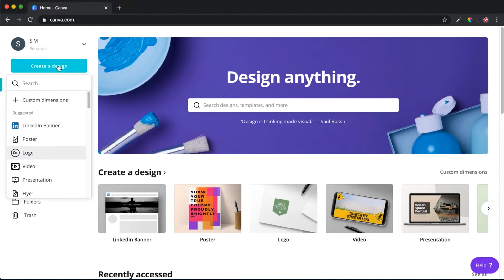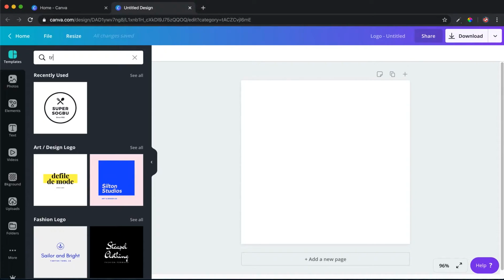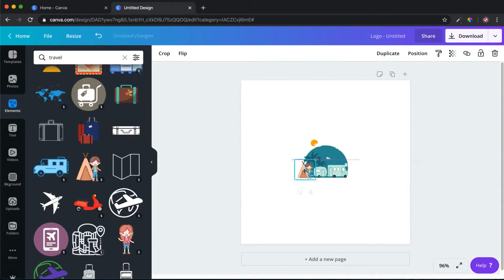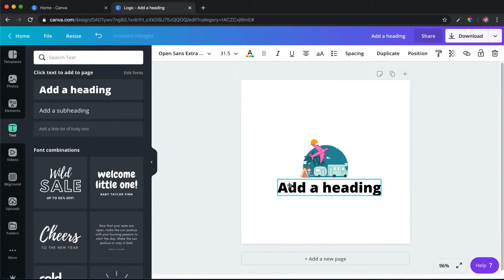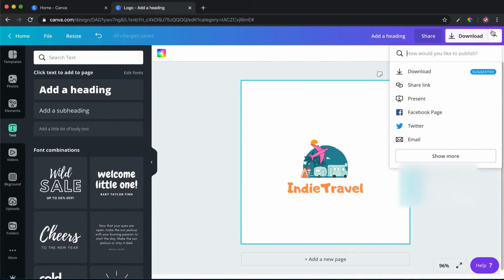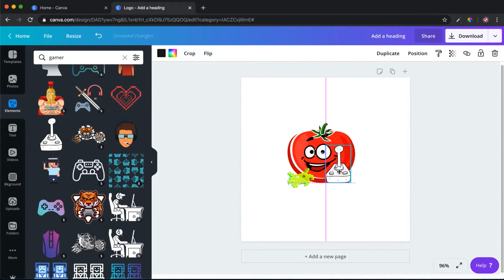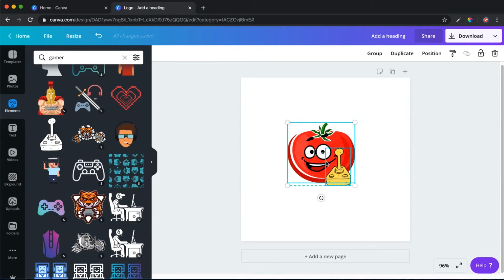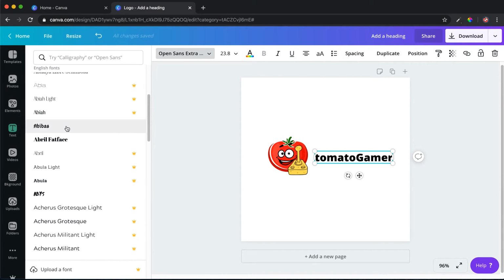Create Your Brand - Lightening Fast!!!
These days its really easy to get started with creating your brand, thanks to these amazing tools that people are creating!